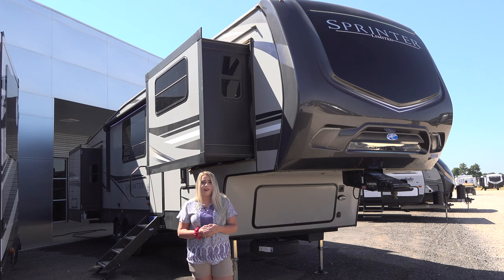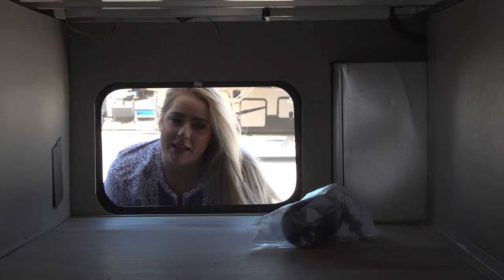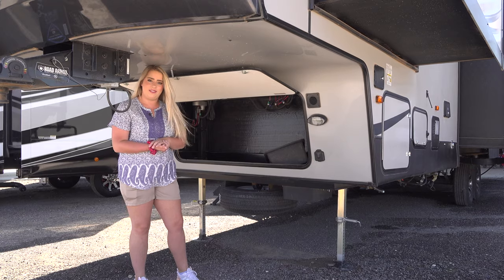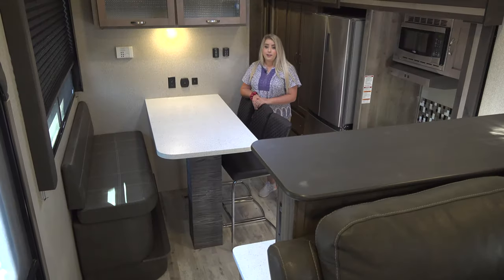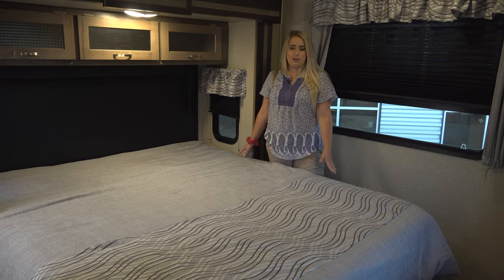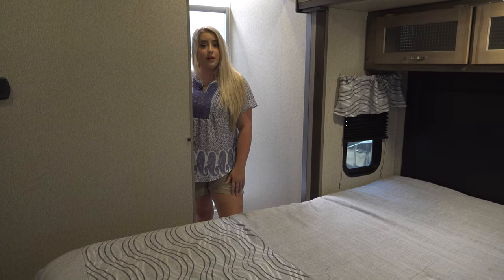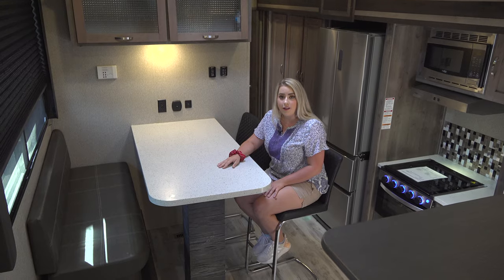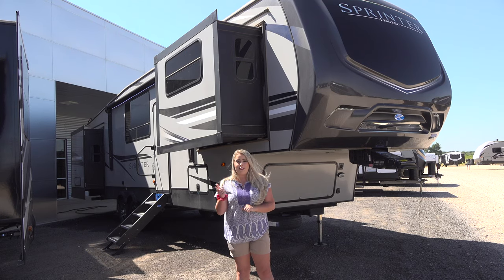2019 Sprinter 3341FWFLS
RV Charlie shows the 2019 Sprinter 3341FWFLS